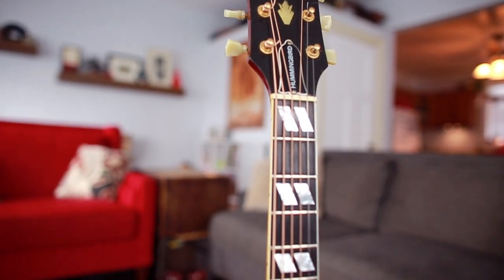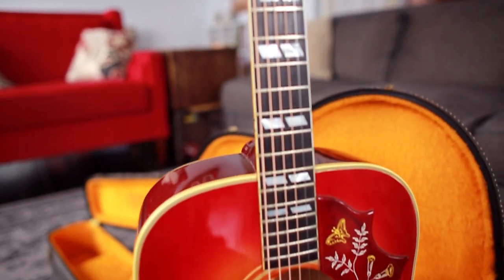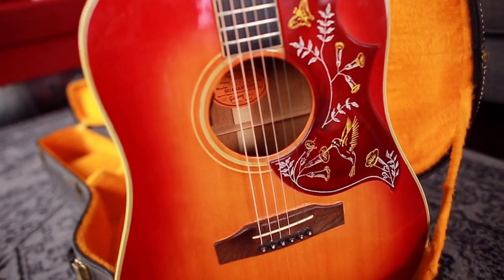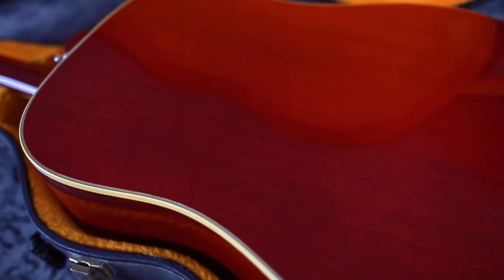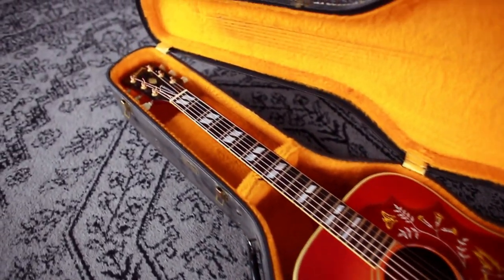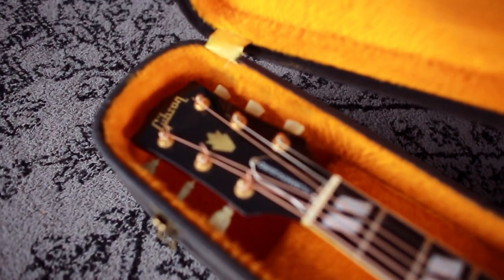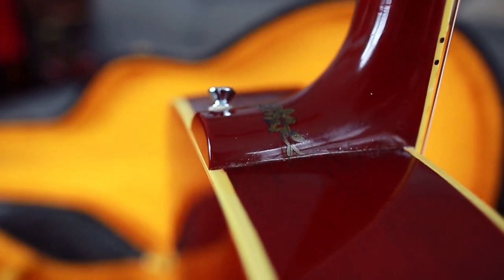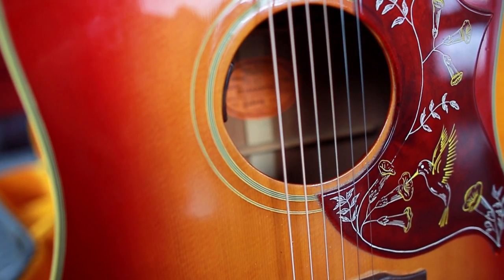Hear this 1965 GIBSON HUMMINGBIRD - I Had No Clue!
A blind squirrel finds a nut...or an idiot 16-year-old Reed gets his first vintage guitar.  If he only knew!

Hear the universal story behind this "storied sound" as well as the fat, warm tones this bird sings.